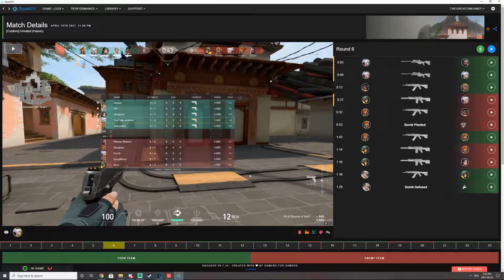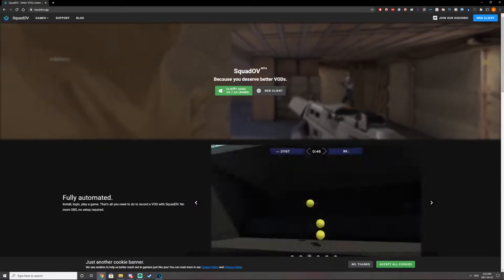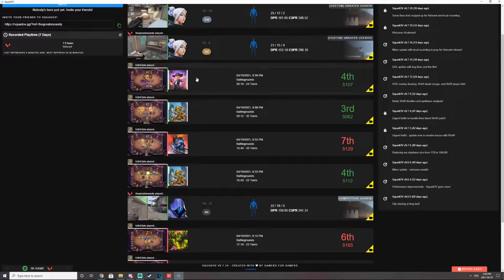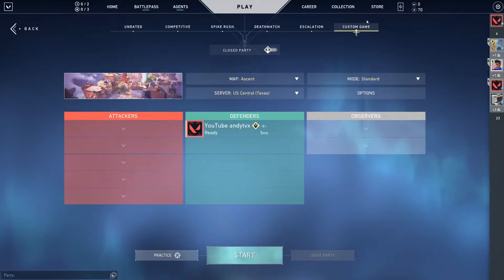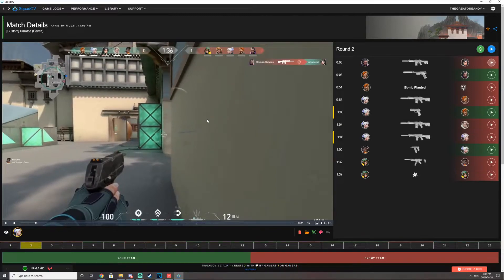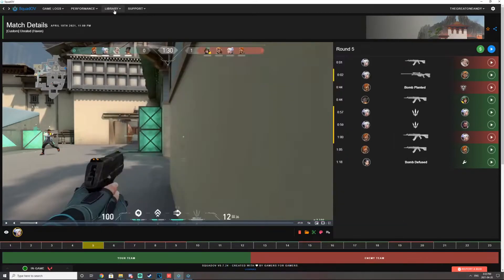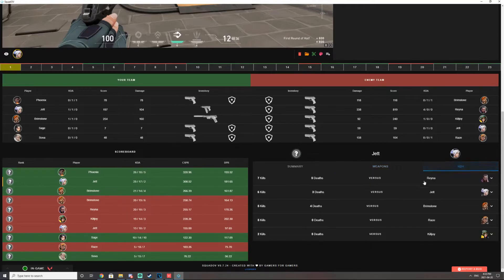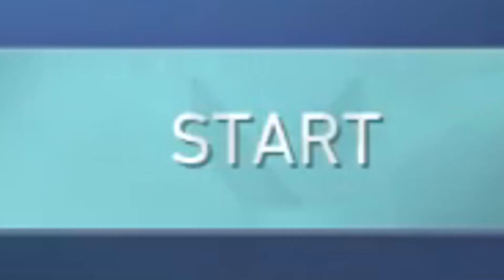How To Record Valorant Gameplay (Step by Step Tutorial)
If you want to learn how to record valorant gameplay in 1080p 60 fps without any lag then you need to be using this software. It is free and it won't cause any lag in game.

I ONLY PLAY WITH ACTIVE MEMBERS.

💲SITES TO EARN FREE SKINS:

or use my code : ANDYTV for 100 free coins

-if you're reading this, I used to sleep with a night light on xD